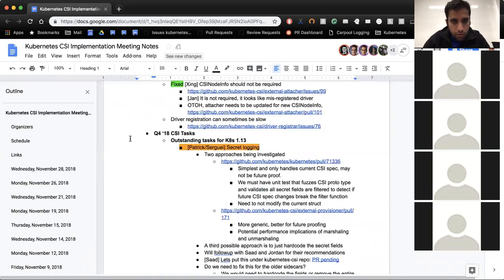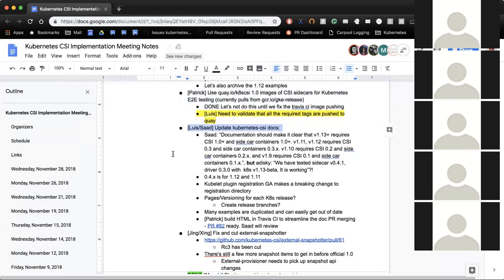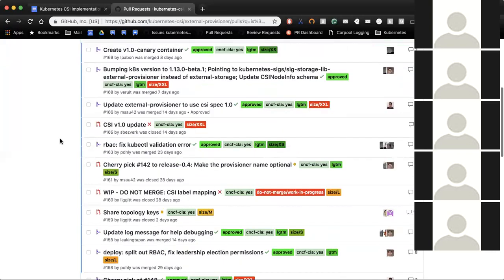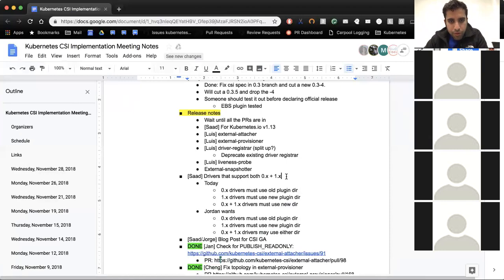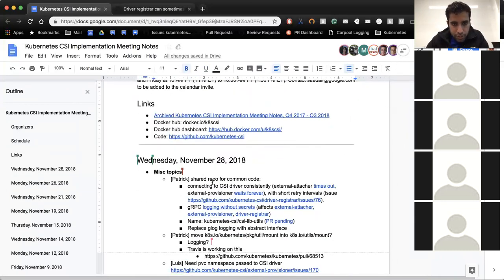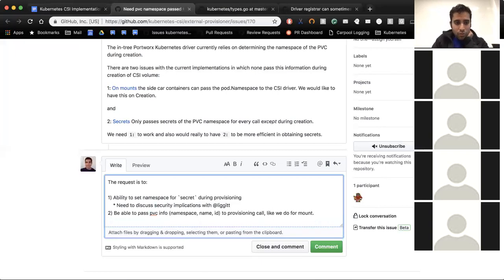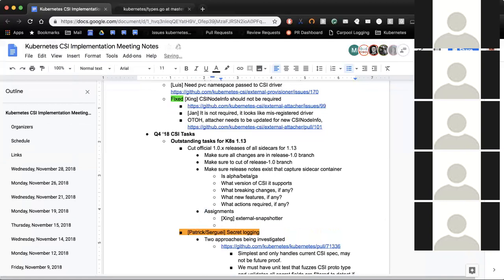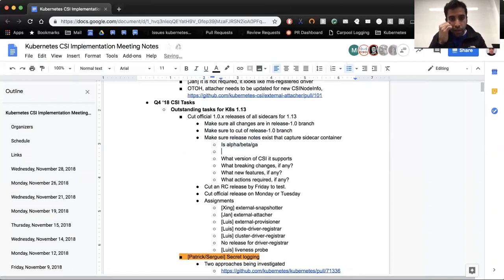Kubernetes SIG Storage - CSI Implementation Workgroup 20181128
Meeting of Kubernetes Storage Special-Interest-Group (SIG) Workgroup for Container-Storage-Interface (CSI) Implementation - 28 November 2018